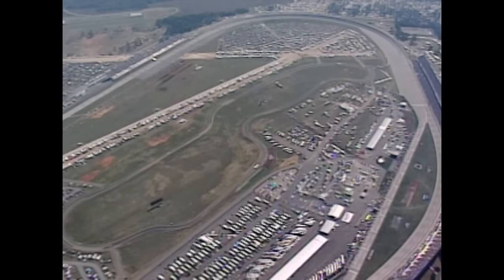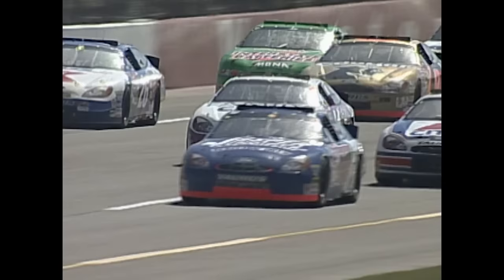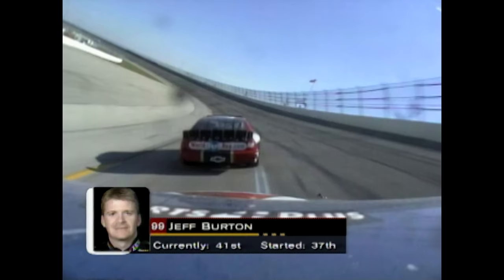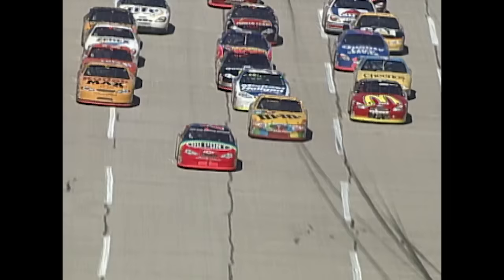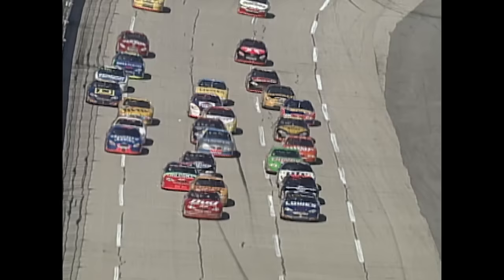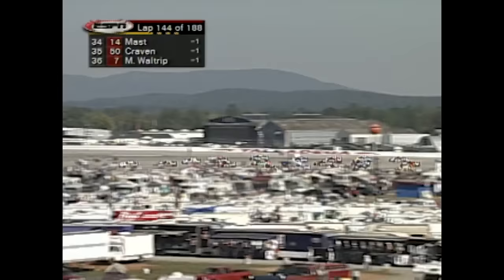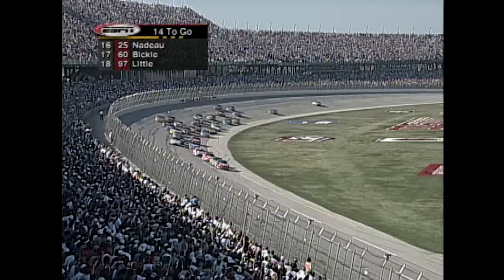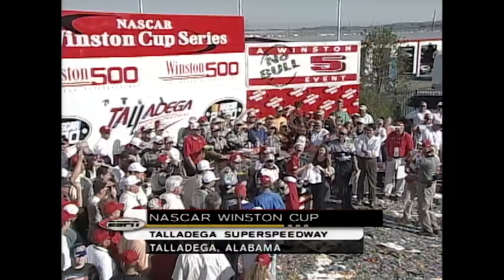NASCAR Classic Race Replay: Dale Earnhardt's final NASCAR win | Talladega Superspeedway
Watch as Dale Earnhardt puts on a performance for the ages in the fall of 2000, driving through the field at Talladega Superspeedway over the waning laps to claim what would be his 76th and final victory in the NASCAR Cup Series.

Play every weekend!